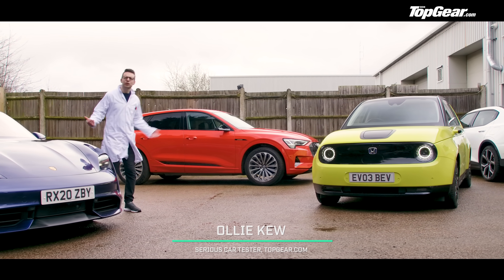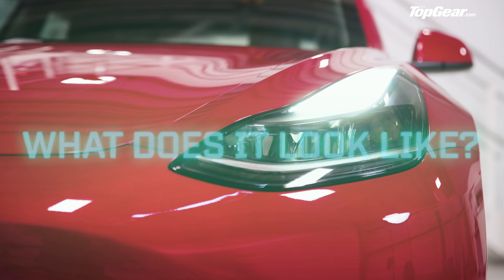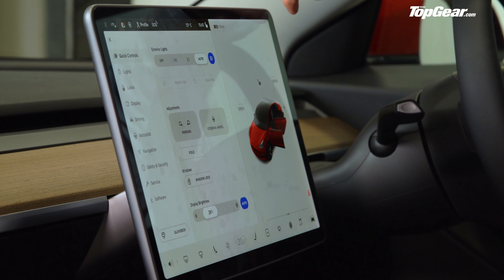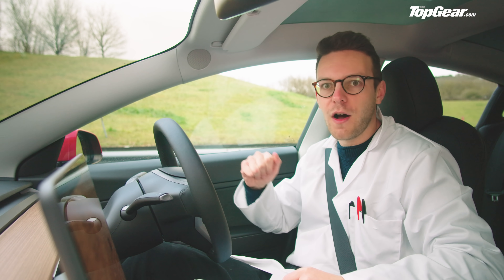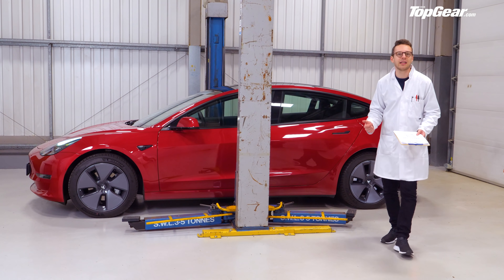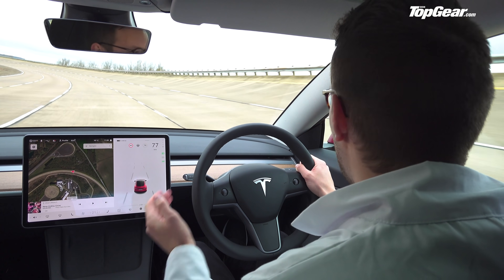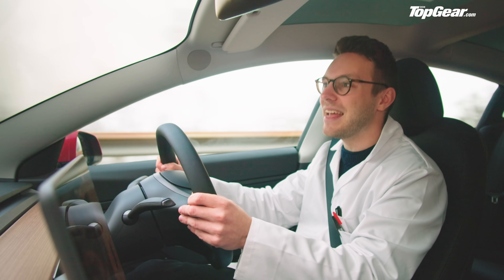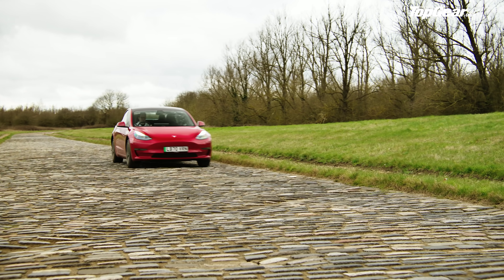Tesla Model 3 2021 Review: 0-60mph, ride, handling, user guide & Tesla Autopilot | Top Gear Tested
Tesla Model 3 2021 EV Review: Car testing is a VERY serious thing. Something Top Gear takes VERY seriously to give you, the viewer and potential EV buyer, the most informed and factual reviews. We don’t want you putting your money where our mouth is and anything to come as a surprise, so in this new series – Top Gear Tested – we review the most frequently searched electric cars at our VERY serious testing facility where VERY serious car testers meet to test cars VERY seriously. We’ll answer all the questions – being your eyes and ears – in a way you can understand them, making this the only buying guide you’ll need. First up, TopGear.com’s Ollie Kew tells you everything you need to know about the internet’s favourite EV, the Tesla Model 3.